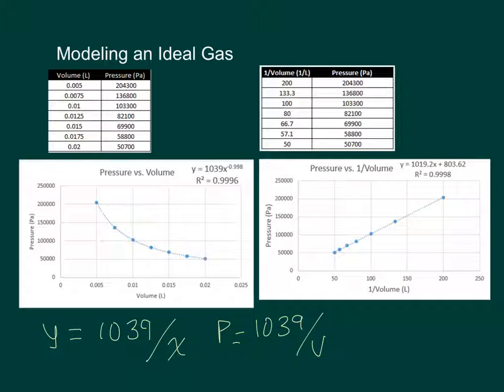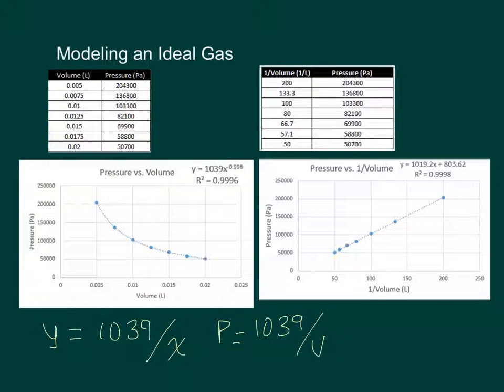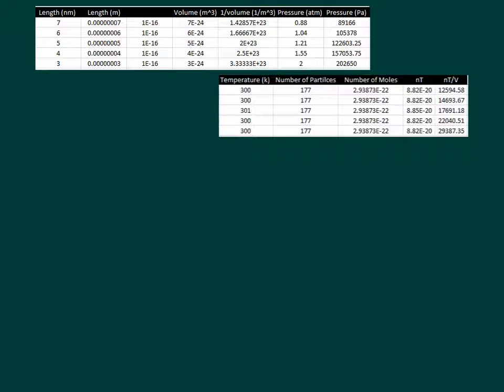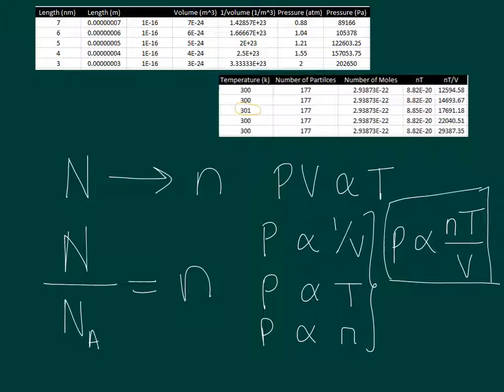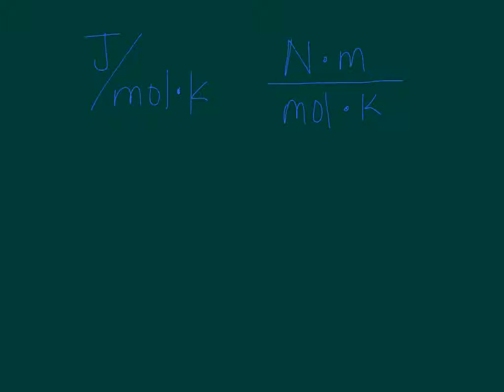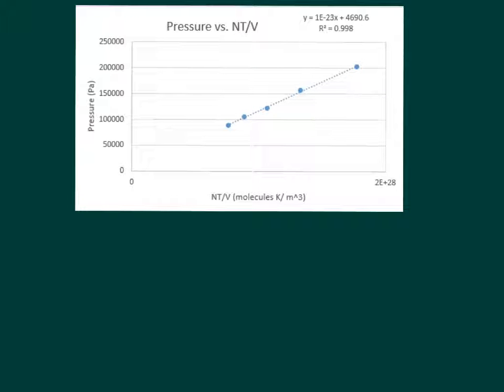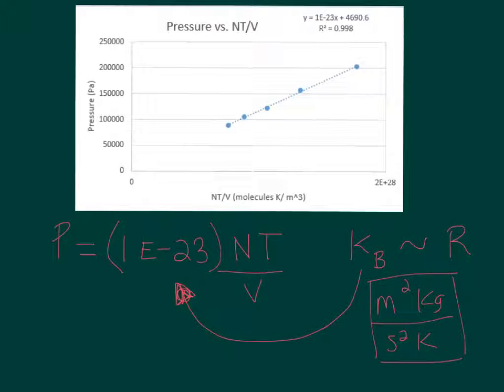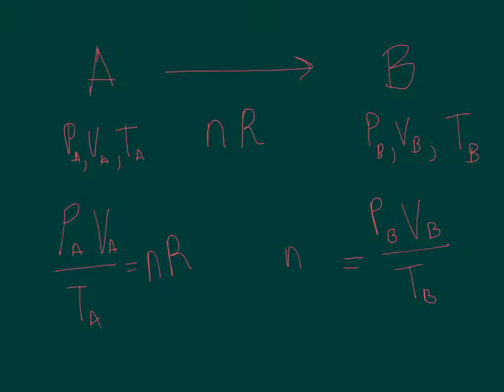Modeling an Ideal Gas